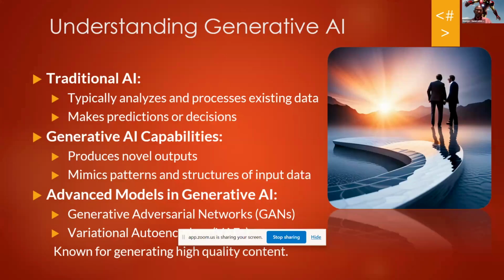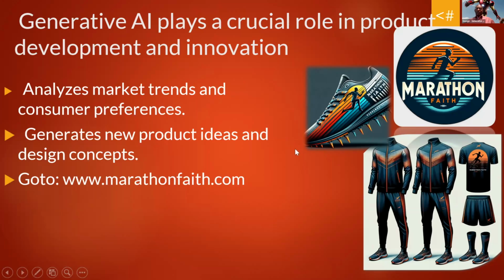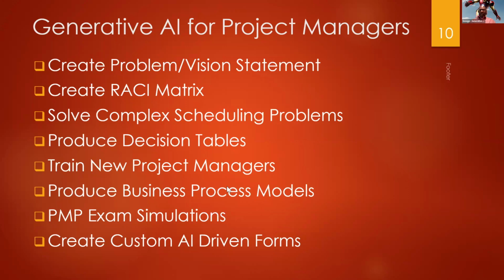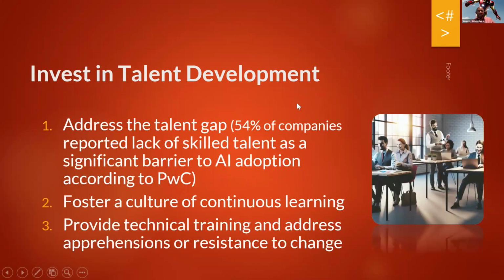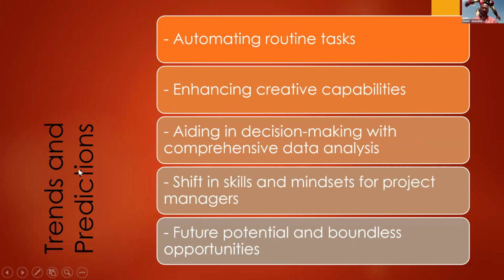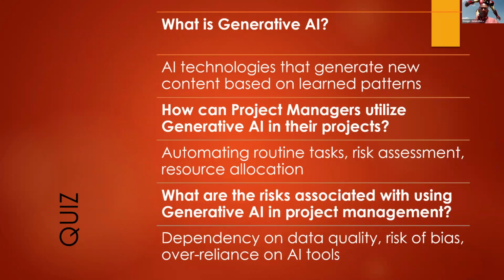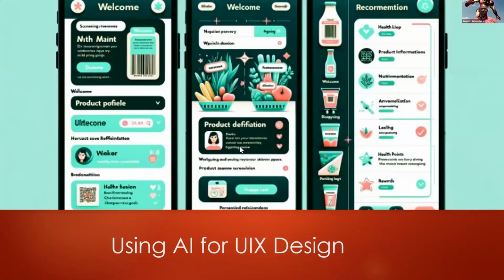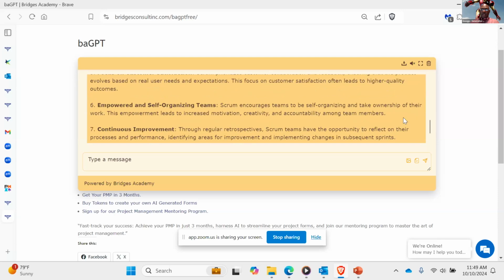AI and Project Management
George Bridges presents at the 2024 PMI Emerald Coast Chapter Annual Symposium: How AI is impacting Project Management.